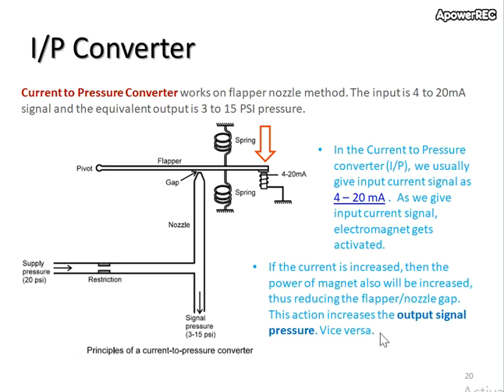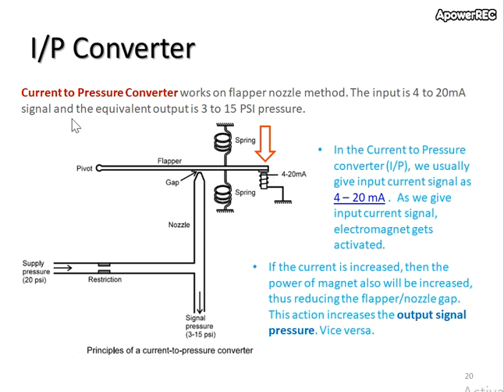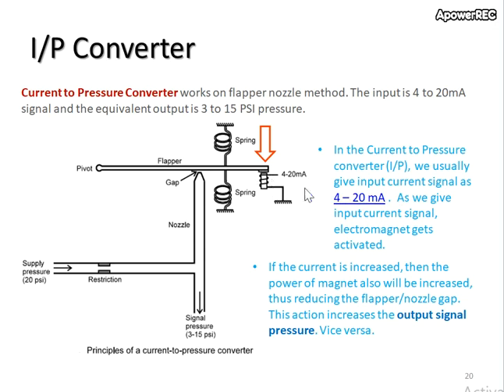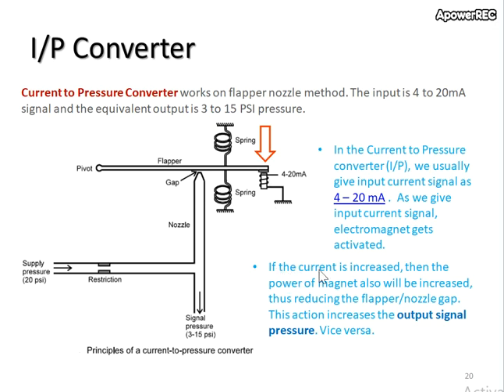ch3slide20 - I/P Converter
Course References:
1) Curtis D. Johnson, Process Control Instrumentation Technology, 8th Ed., Prentice Hall, 2006.
2) Béla G. Lipták, Process Control: Instrument Engineers' Handbook, Butterworth-Heinemann, 2013.
3) Thomas E. Marlin, Process Control Designing Processes and Control System for Dynamic Performance, McGraw Hill, 2000.
4) Dale E. Seborg, Thomas F. Edgar, Duncan A. Mellichamp, Process Dynamics and Control, John Wiley & Sons, 2011.